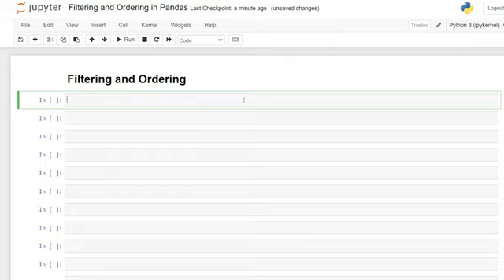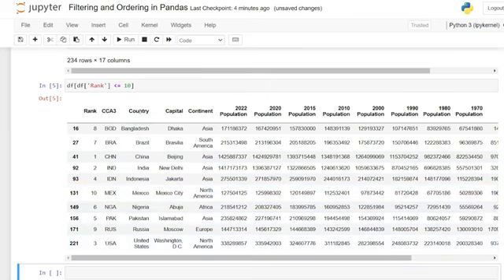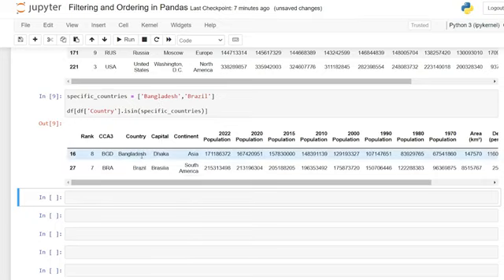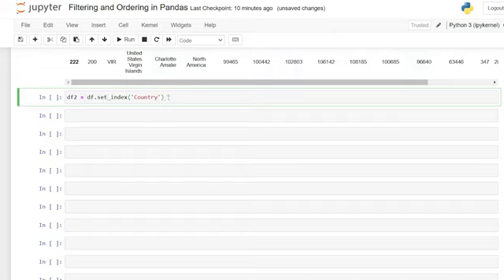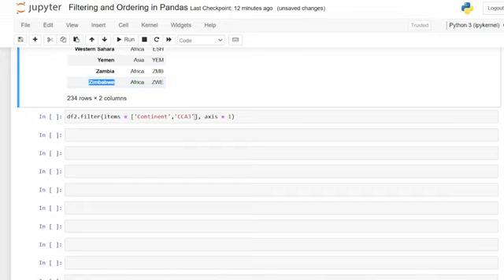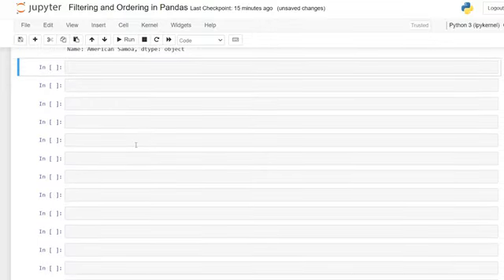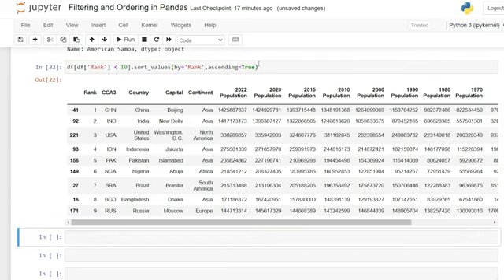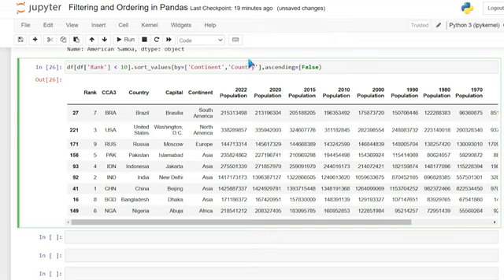Filtering Columns and Rows in Pandas | Python Pandas Tutorials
In this series we will be walking through everything you need to know to get started in Pandas! In this video, we learn about Filtering and Ordering Dataframes in Pandas.

0:00 Intro
0:11 Import Dataset
0:55 Filtering
8:13 Order By
11:22 Outro